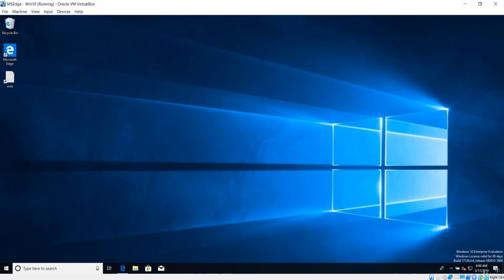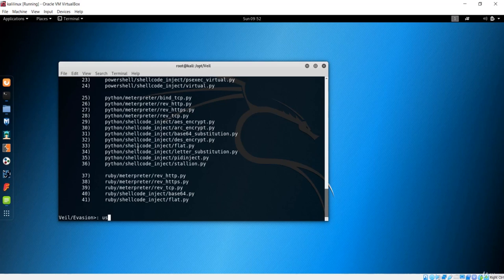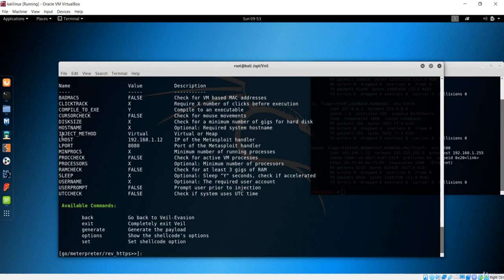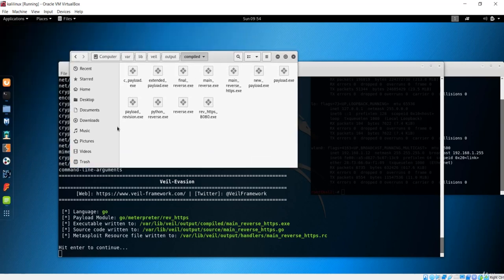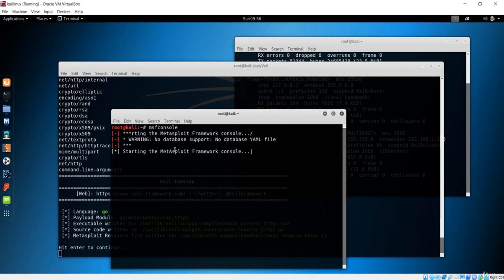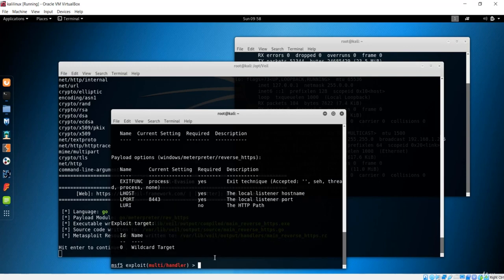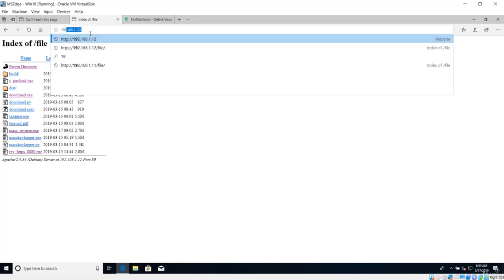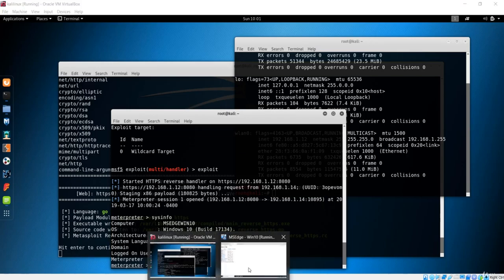20 Veil in action to get Connection from Client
20- Lets check Veil get connection from a client.